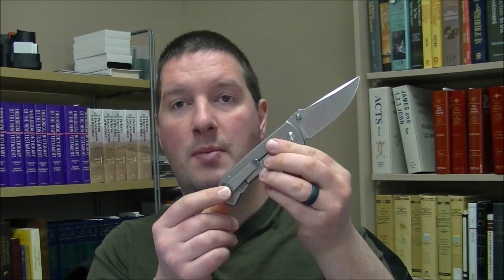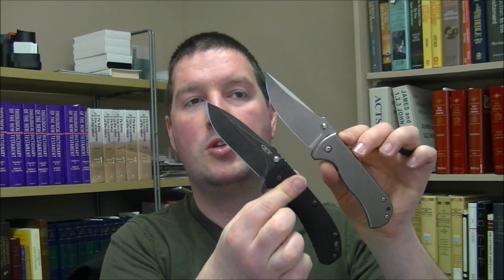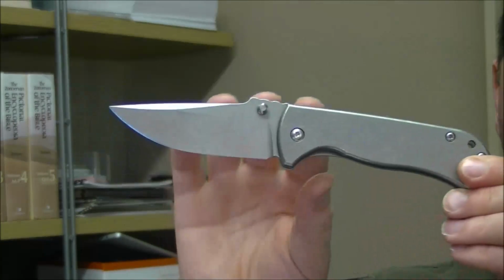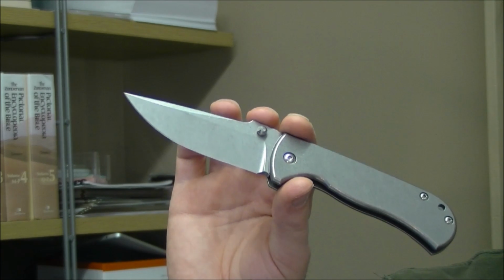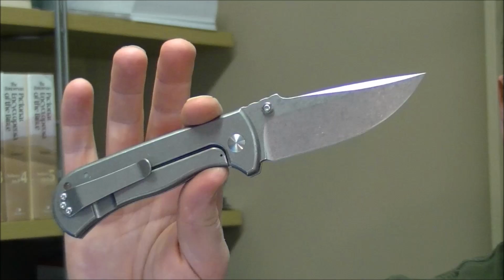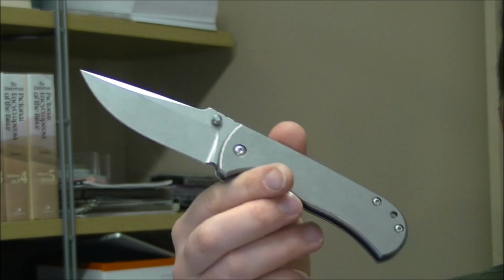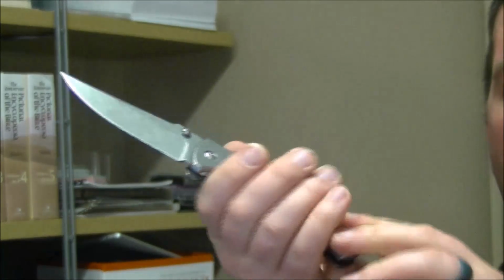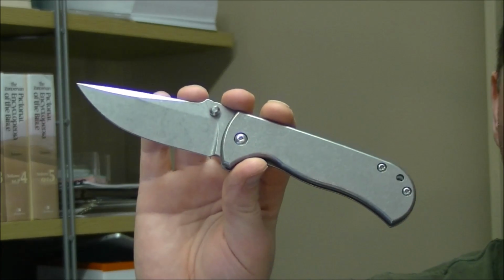Les George Talos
Very useable and well made midtech from Les George really well done.